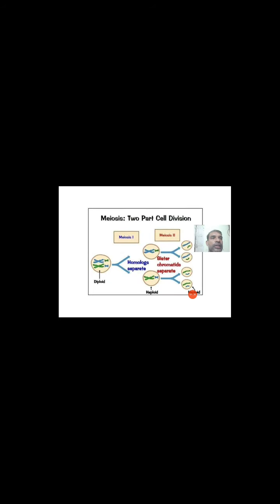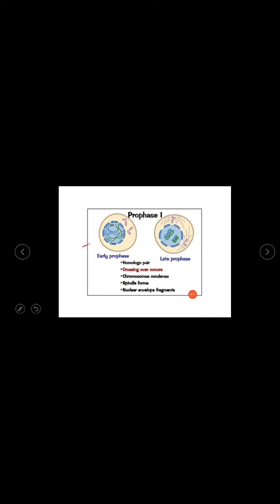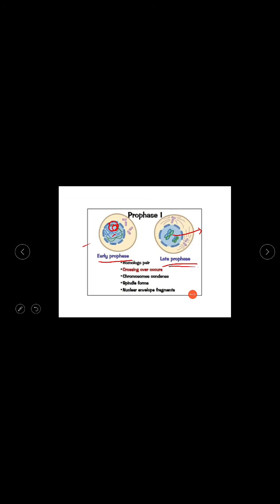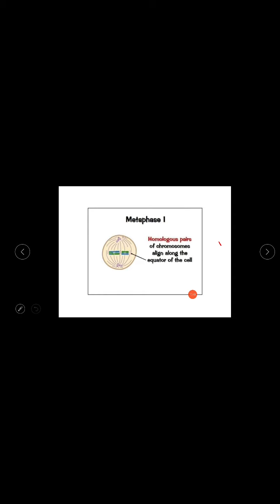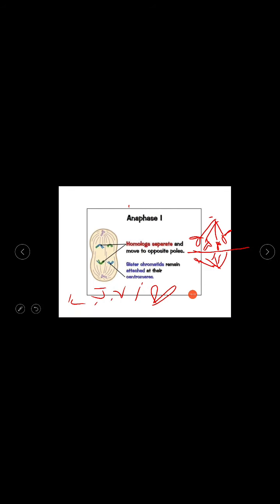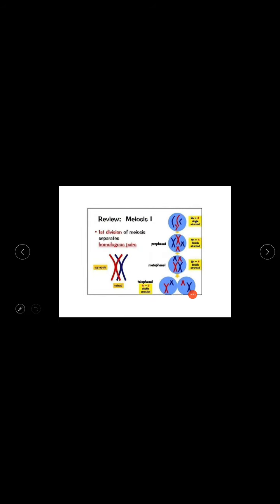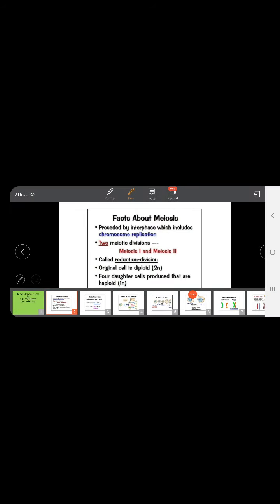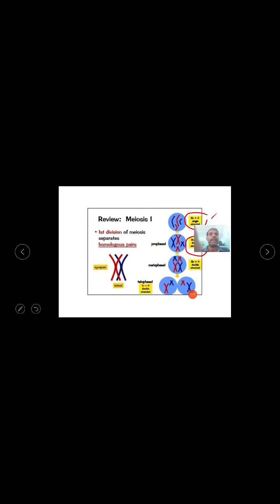Meiosis stages and value of meiosis